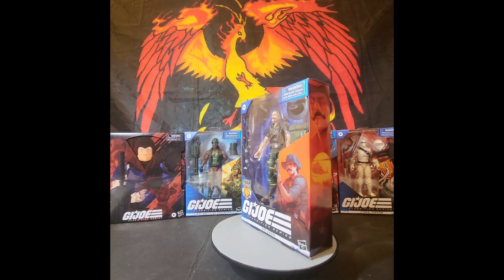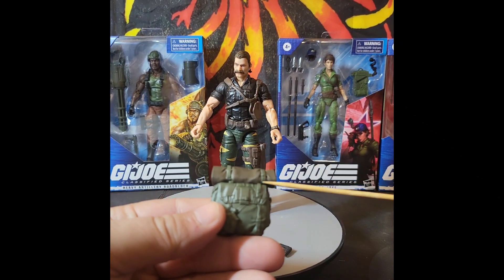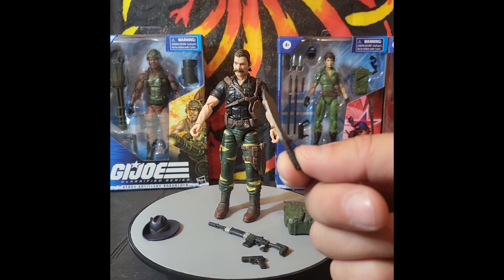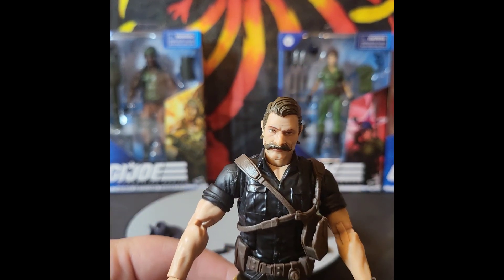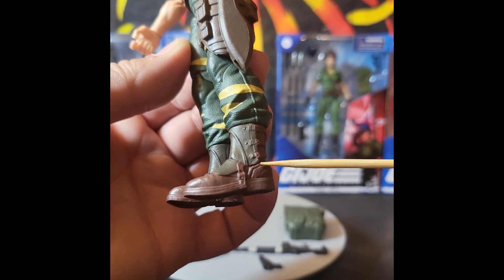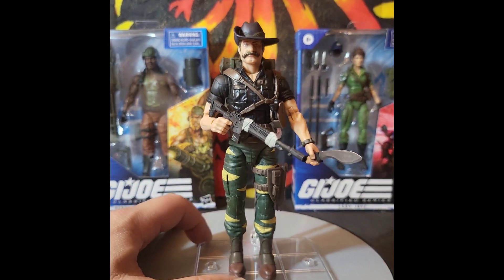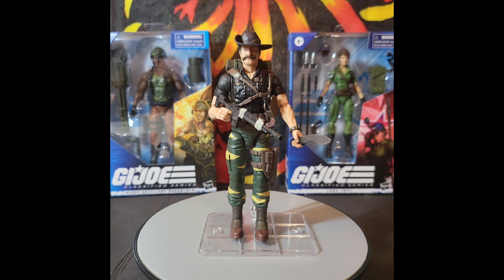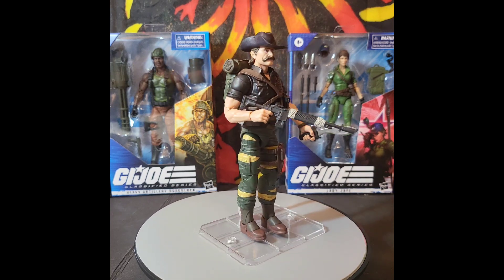G.I. Joe Classified Tiger Force Recondo Target Exclusive figure review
Classified collectors, today we are going to take a closer look and review of the Target Exclusive Tiger Force Recondo.

I have to say, this figure looks simply amazing. By far, it is one of my favorite figures that has been released.